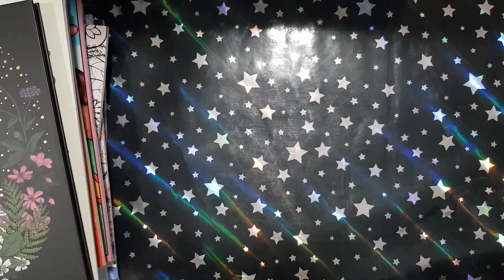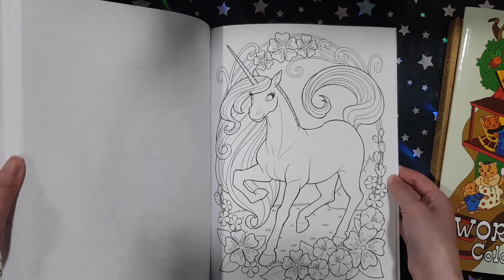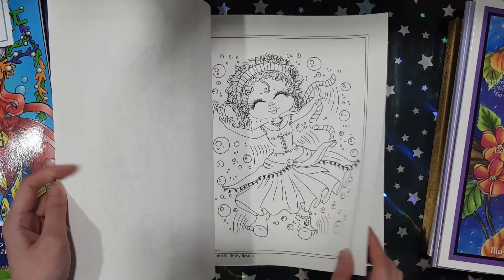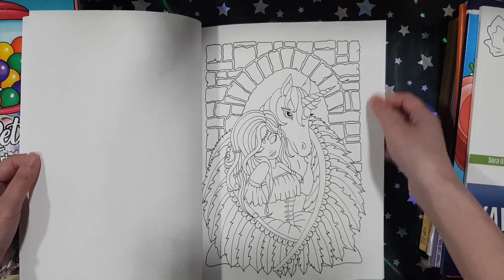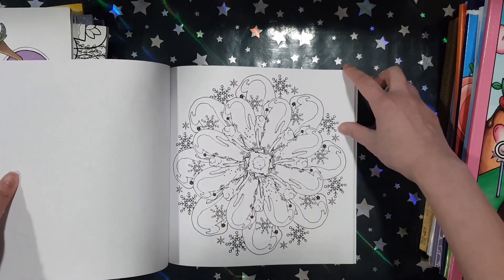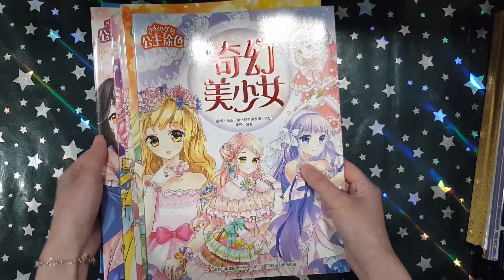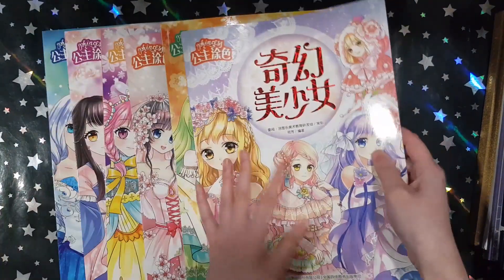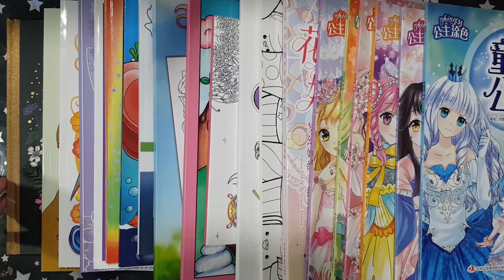New Coloring Books - August 2019 || Adult Coloring Book Haul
This is a haul of all the coloring books I got in August 2019.

You can find flips of all these books on my channel.

* Flora - Maria Trolle
* World of Cats - Sunlife Drawing
* Unicorns & Pegasus - Zenzu Creative
* Anime Doodle Girls (Volume 4) - Jenny Luan
* Magic of Flowers - Heather Valentin
* My Besties: Lil Gypsy - Sherri Baldy
* Mermaids - Samantha Lewis
* Kawaii Mermaids - Sora Illustrations
* Fanciful Fantasy - Sassy Colouring (Saskja Cook)
* Sweet Retreat - Tabitha Barnett
* Inky Mandalas - Helen Elliston
* Dragons, Assorted - Elizabeth-Rose Best
* Pic Candle: Inktober'16 Collection - Zainab Khan
* The Gorgeous Wedding Dress - Da Da Mao
* Princess: Fantasy Girl - Fang Yuan
* Princess: Playful Fairy - Fang Yuan
* Princess: Perfect Bride - Fang Yuan
* Princess: Cute Sweetheart - Fang Yuan
* Princess: Dream Goddess - Fang Yuan
* Princess: Fairytale Princess - Fang Yuan

xoxo Misa